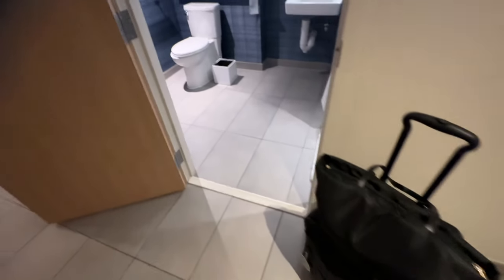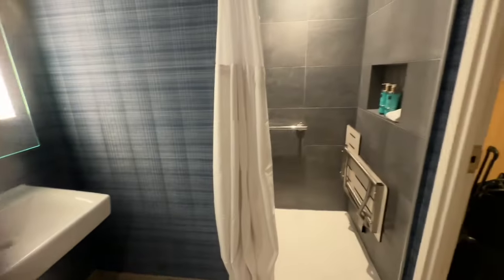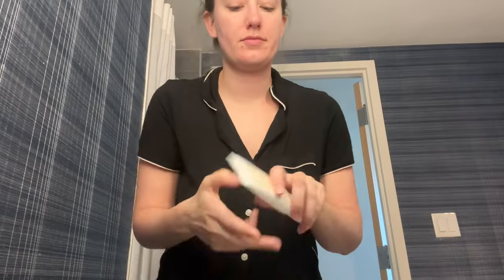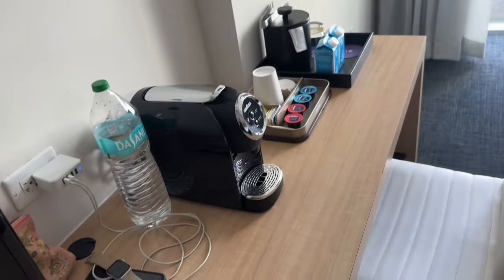FIRST 24 HOUR LAYOVER IN MIAMI! 🌴 Flight Attendant Vlog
M U S I C
All music used is not my own.

Rose (prod. By Lukembro)